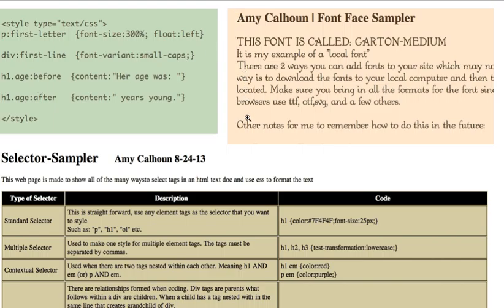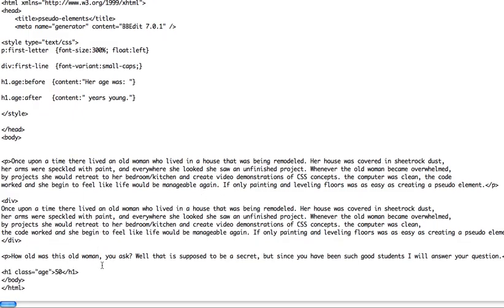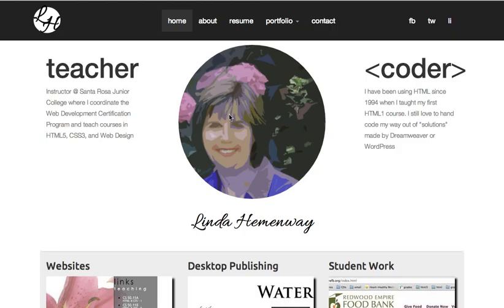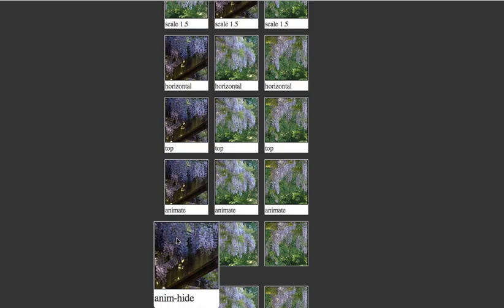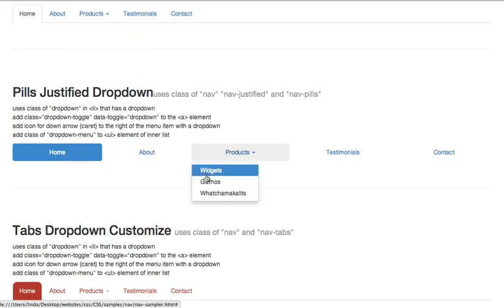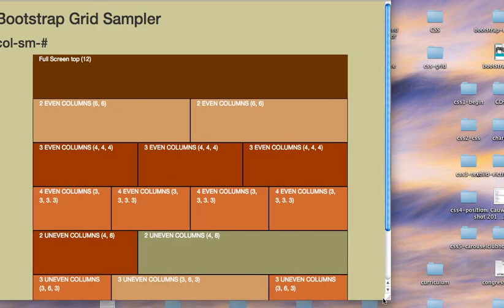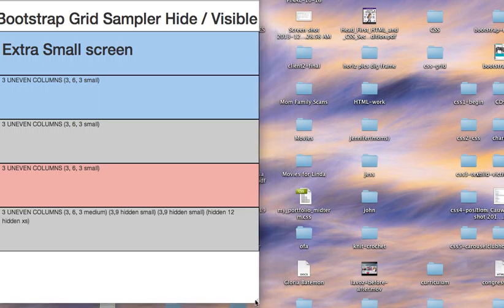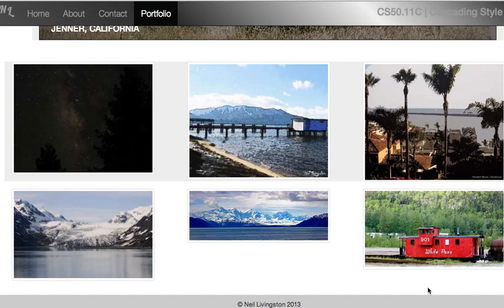css promo 2013